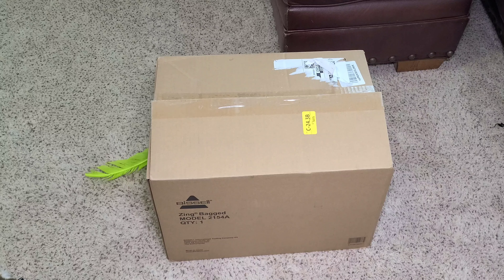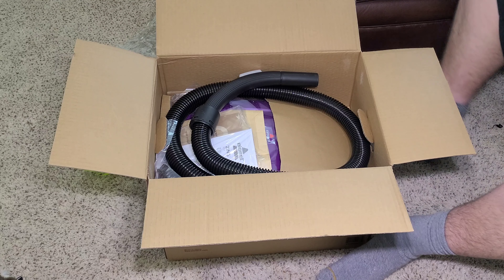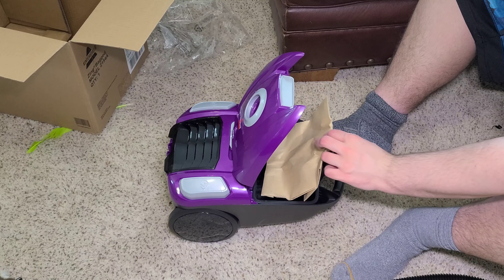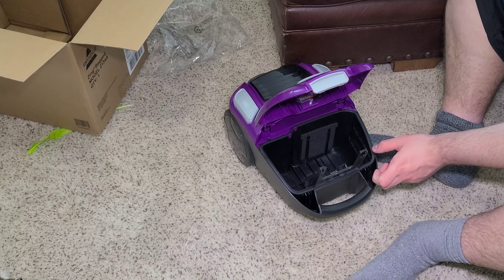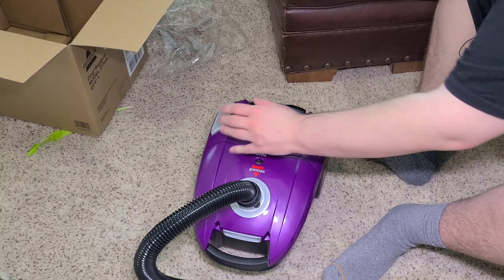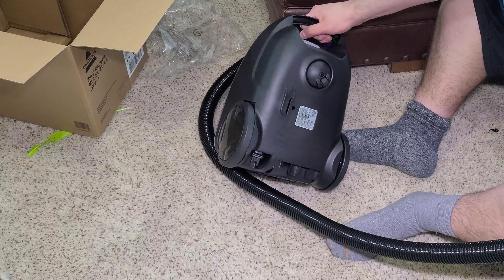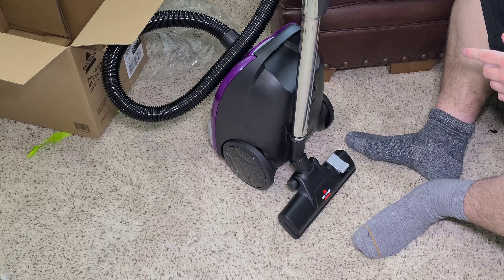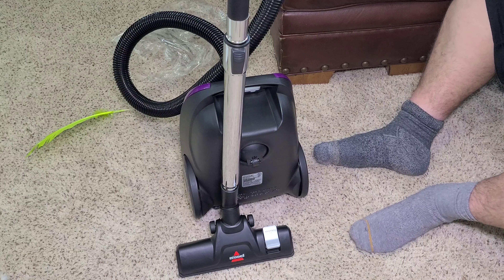Bissell Zing Bagged Canister Vacuum Unboxing.